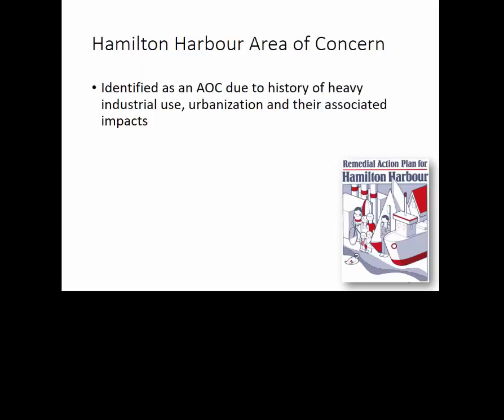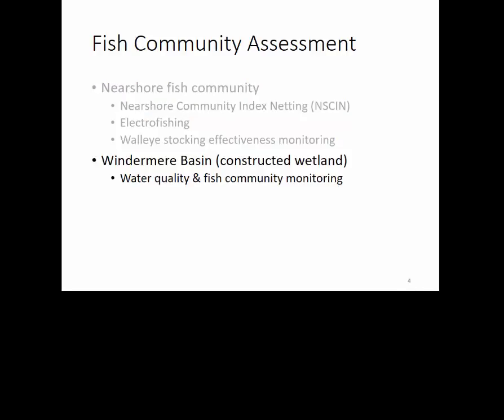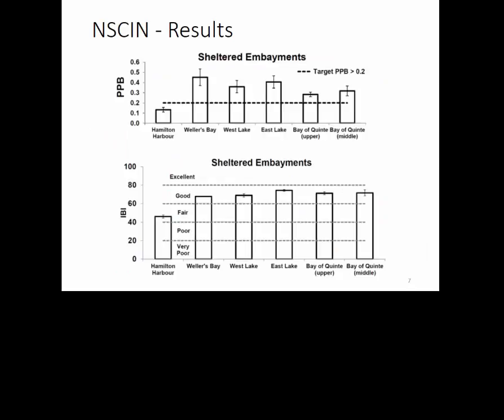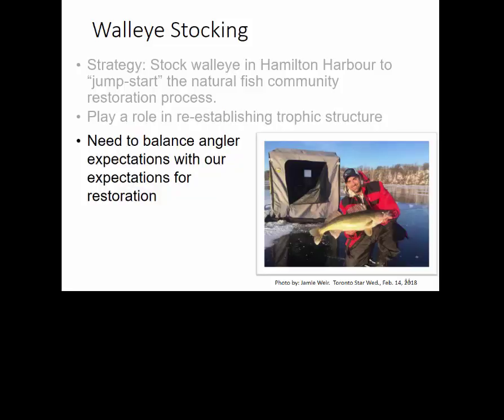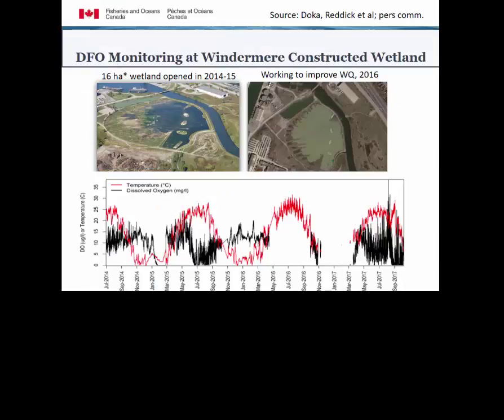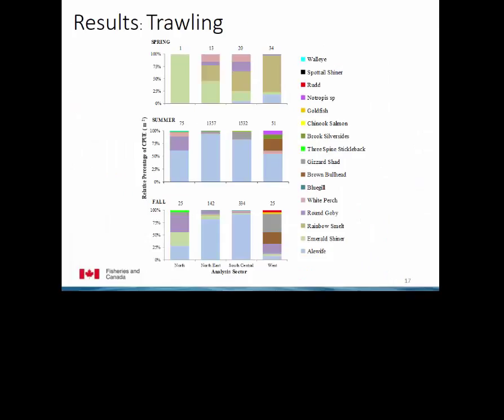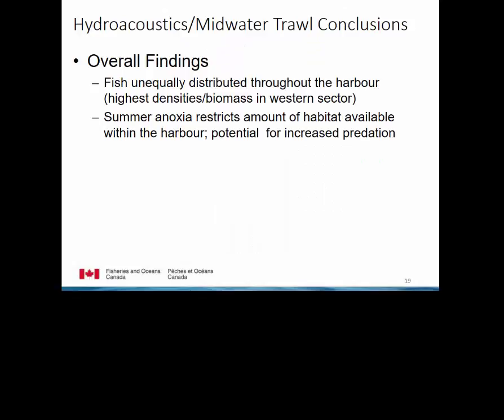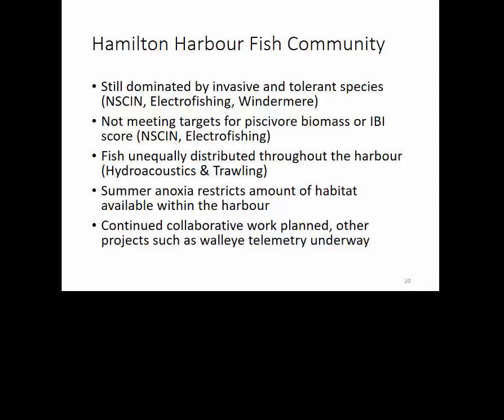11 Hamilton Harbour Fish Community C Lake